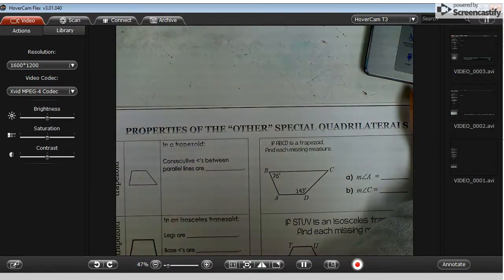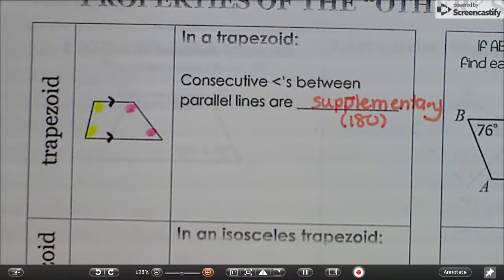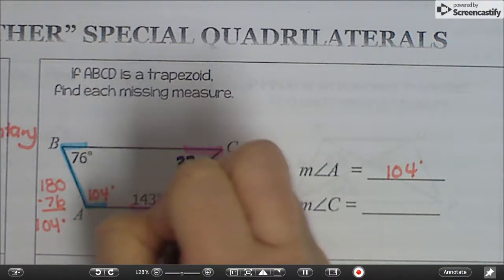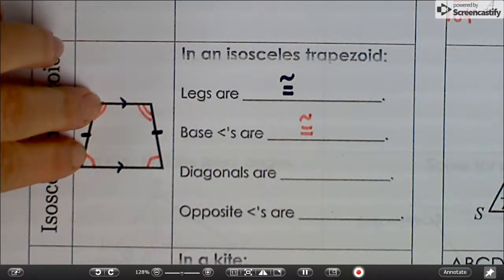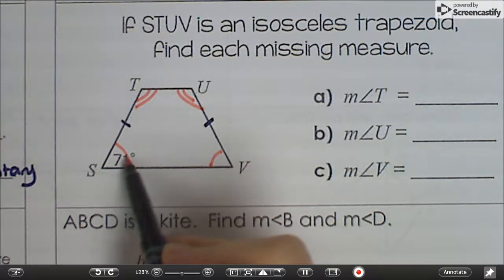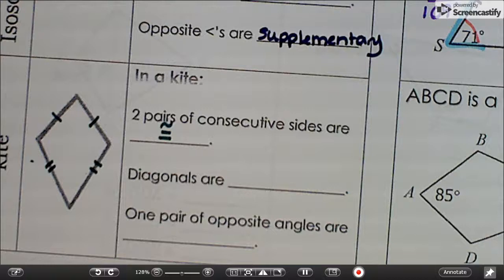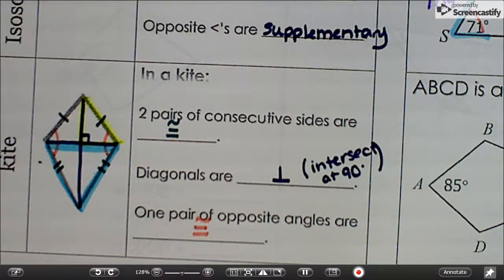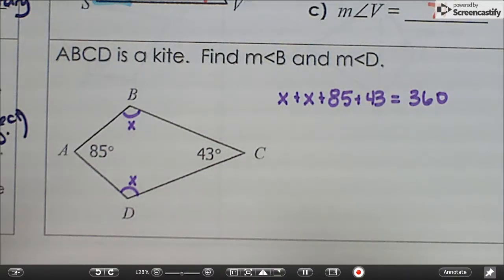Quadrilaterals Properties of Trap and Kite 1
Math Laine
Geometry
Quadrilaterals
Properties of Trapezoids and Kites 1